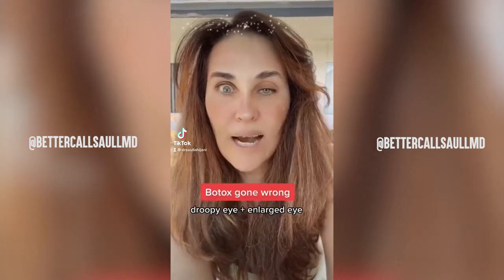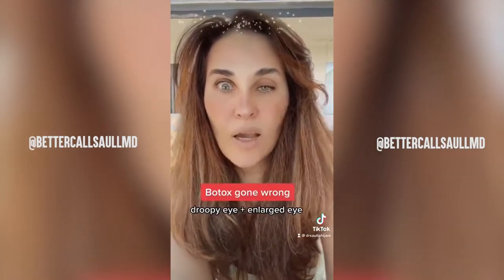BOTCHED BOTOX | @drsaullahijani TikTok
If you like my YouTube channel, then send some love over to my TikTok!

🏥 Beverly Hills Institute of Plastic Surgery